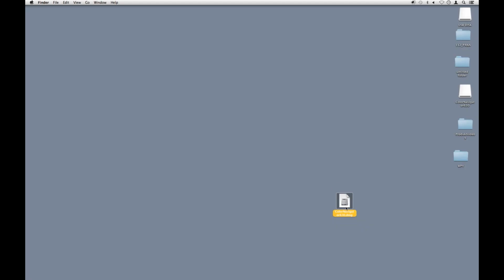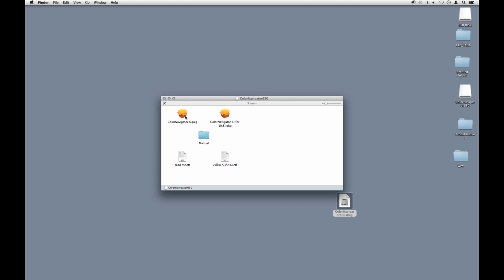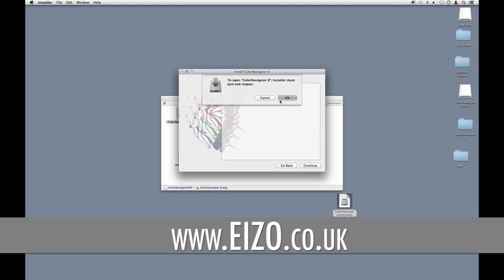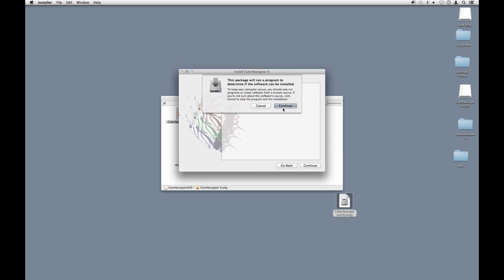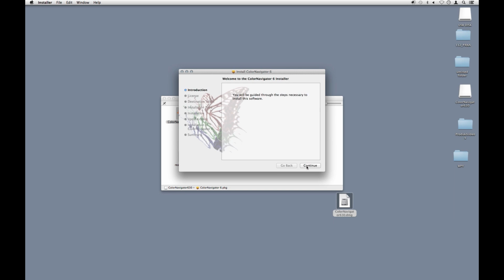Setting Up a ColorEdge Monitor (Macintosh)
Step-by-step demo of how to unpack and set up a ColorEdge monitor (including the hood) and install ColorNavigator on the Macintosh.
[3.14]